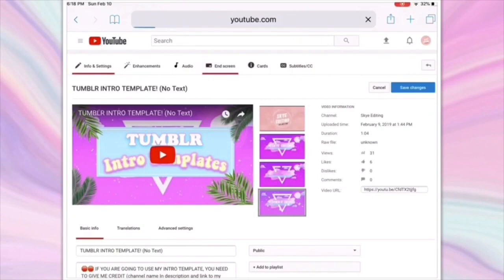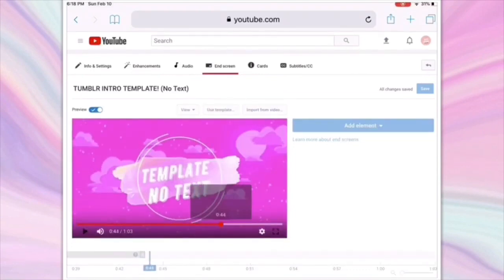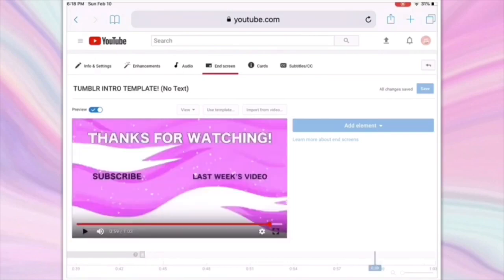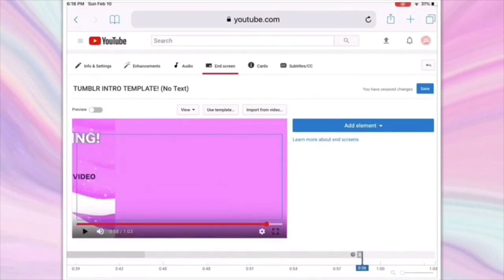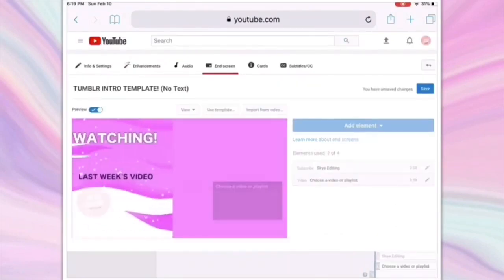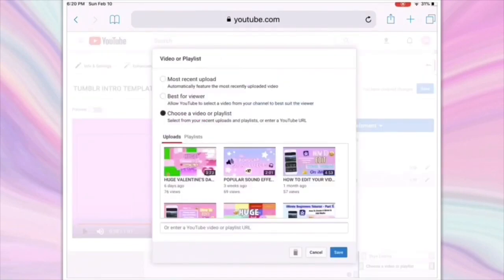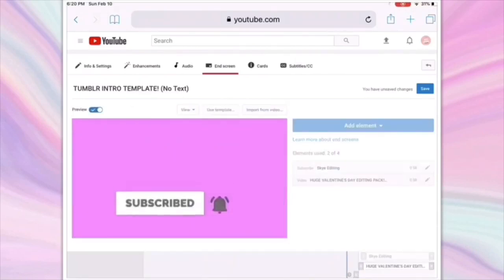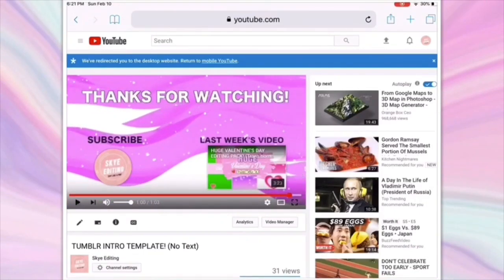ANIMATED PASTEL ENDSLATE TEMPLATES + END CARD TUTORIAL